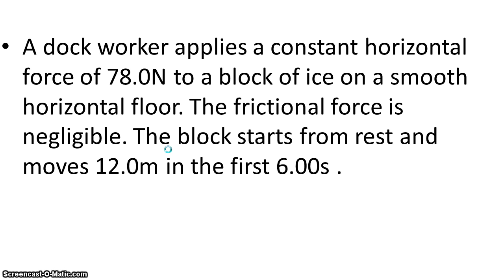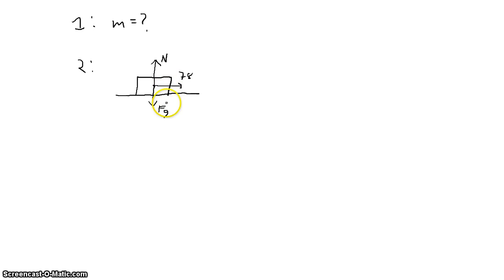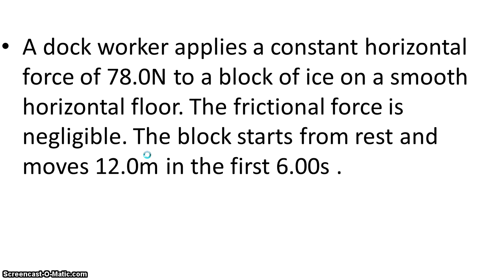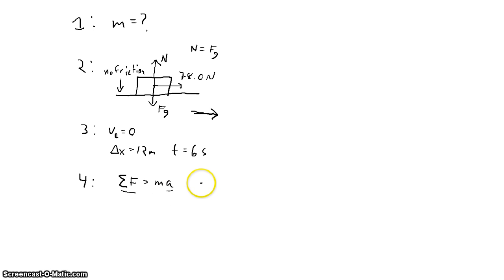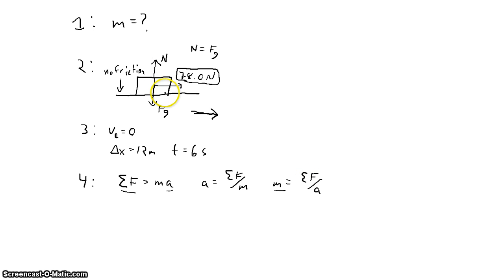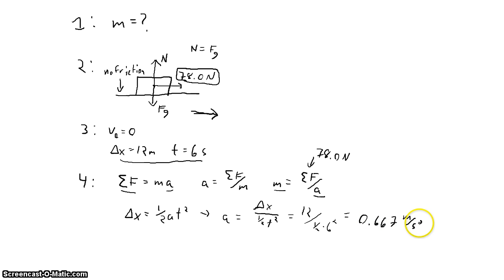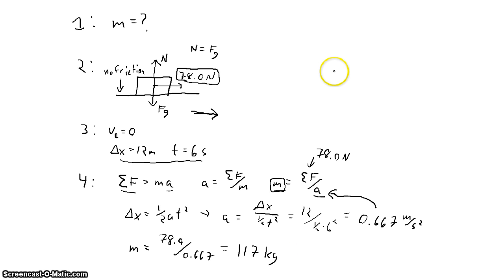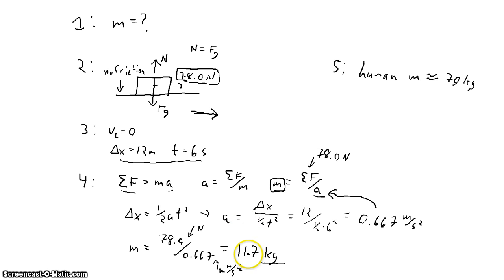video example N2L